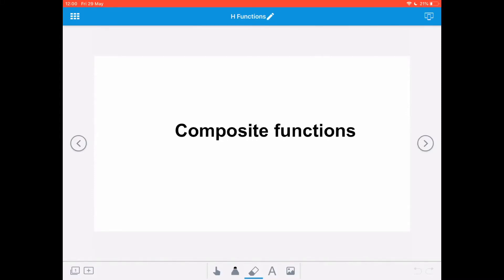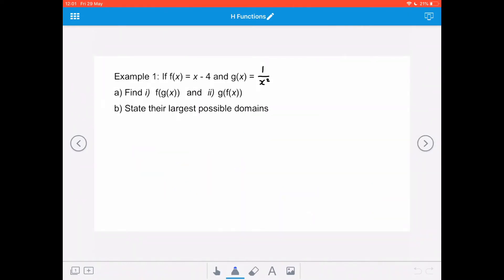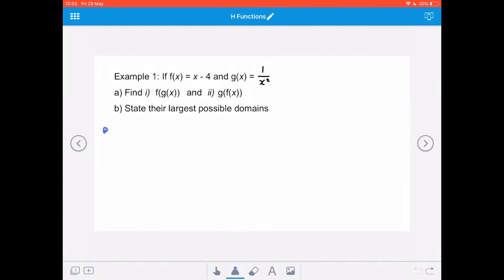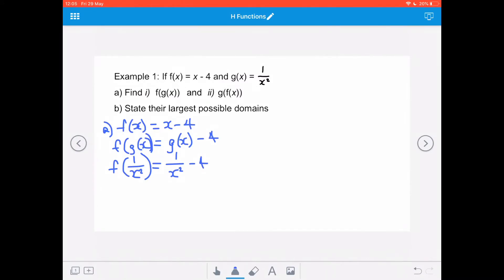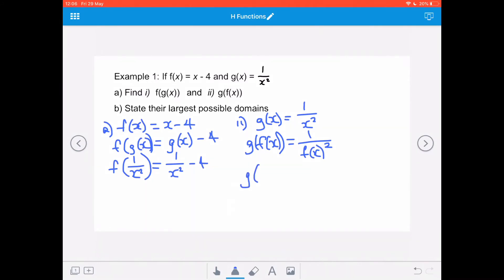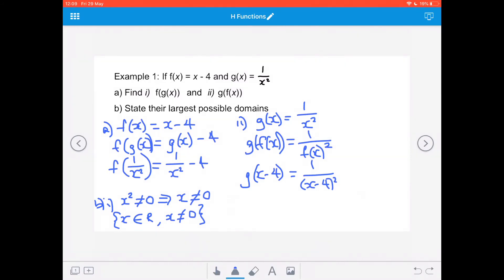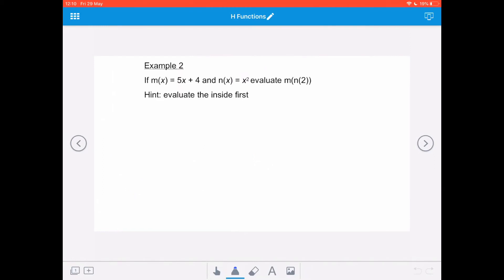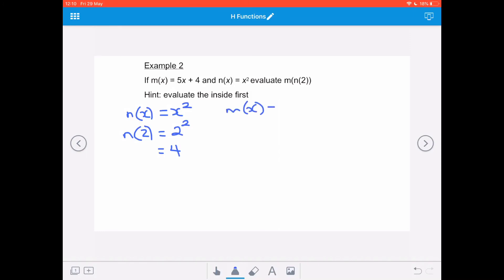H Functions 8 Composite Functions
Higher Maths Functions
Finding a composition of functions e.g. f(g(x))